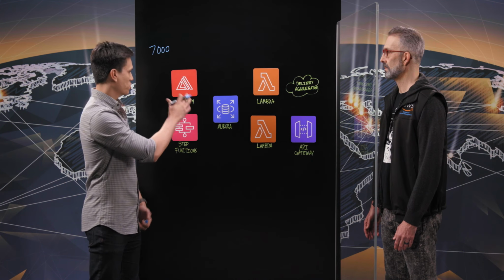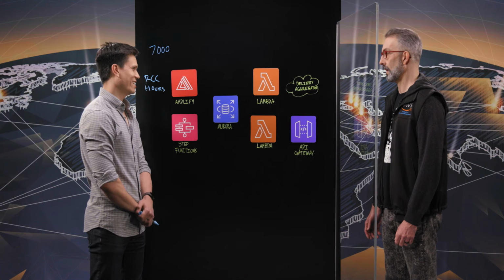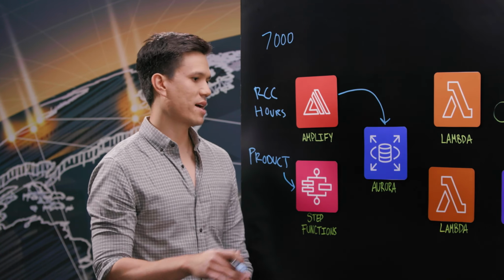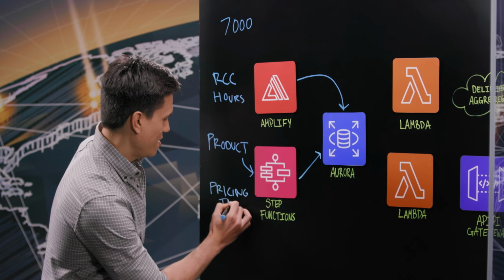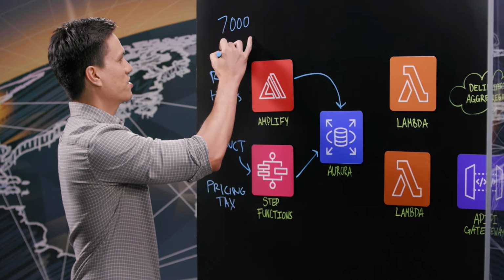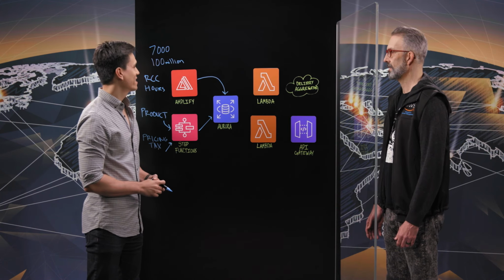Taco Bell: Aurora as The Heart of the Menu Middleware and Data Integration Platform for Taco Bell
Taco Bell built a Serverless data integration platform to handle the complex task of creating unique menu's for each of their over 7000 restaurants. This menu middleware utilizes Aurora combined with Amplify, DynamoDB, Lambda, API Gateway, and Step Functions to create a scaleable cost effective data pipeline. Top it off by learning about their hot new internal service Diablo: Data Integration and Batch Lambda Orchestration - an easily extensible internal platform of reusable assets all built using Lambda and Step Functions.